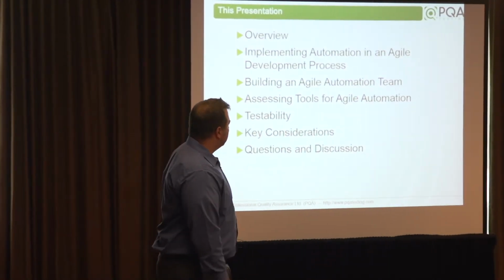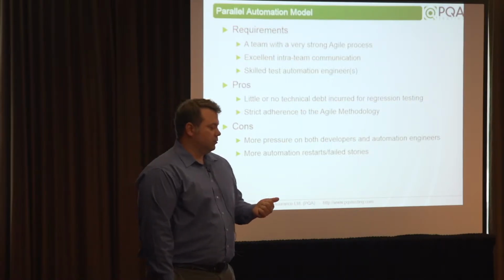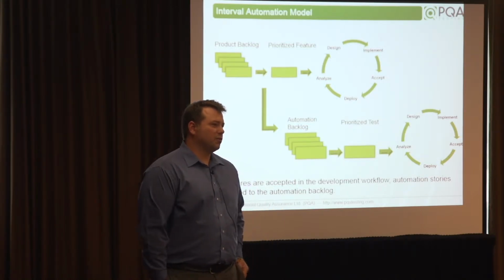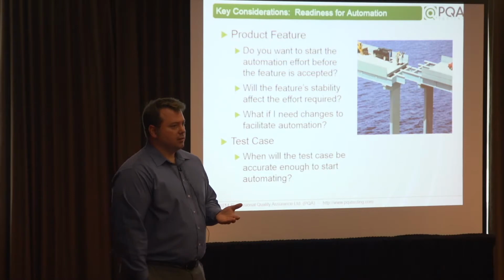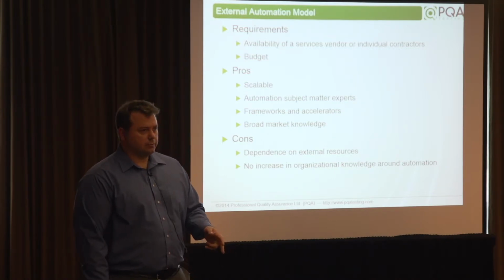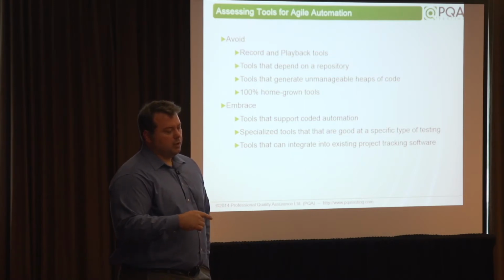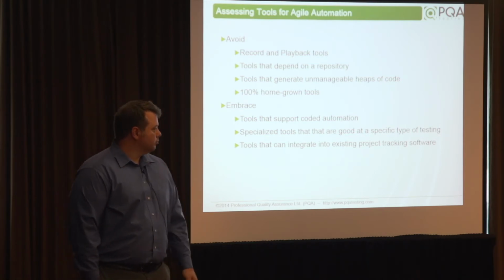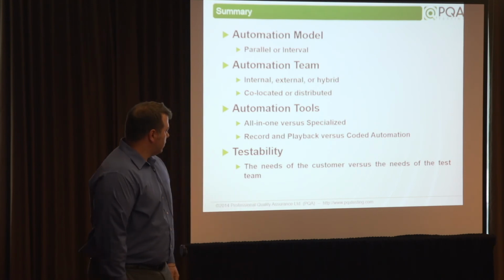Bob Giffard - Agile Automation - Assessing Alternative Approaches